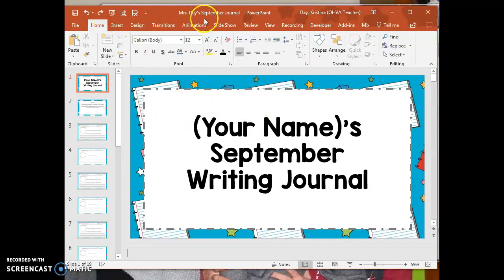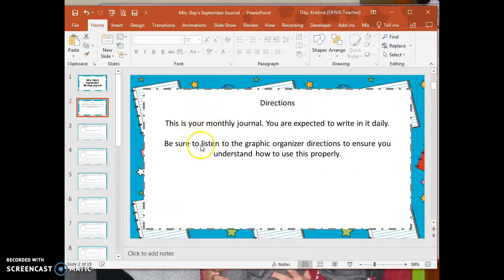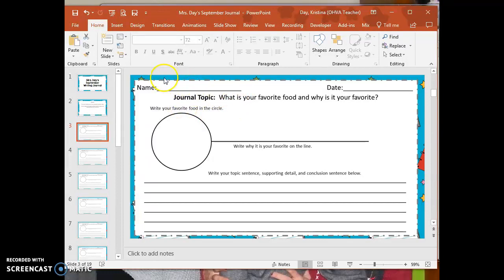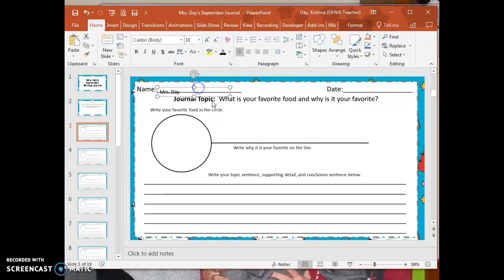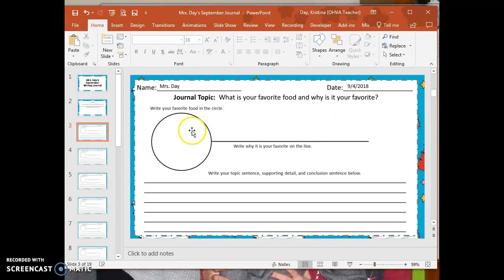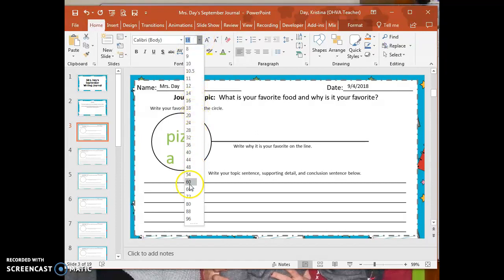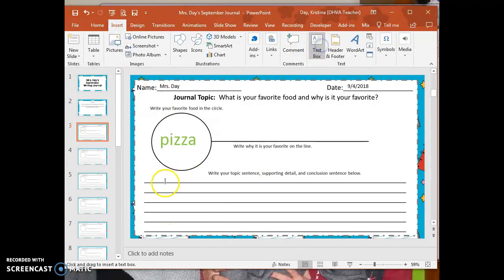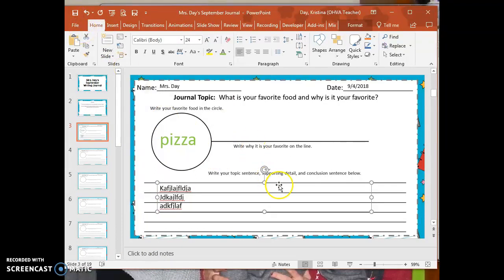How to start using journal